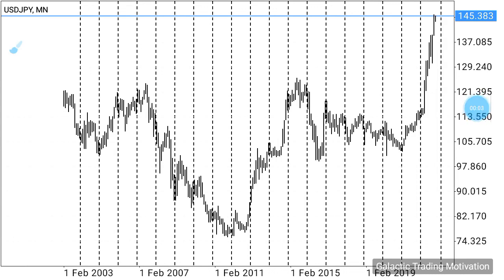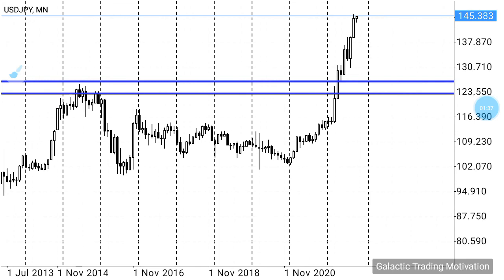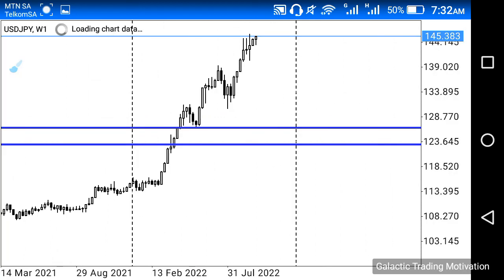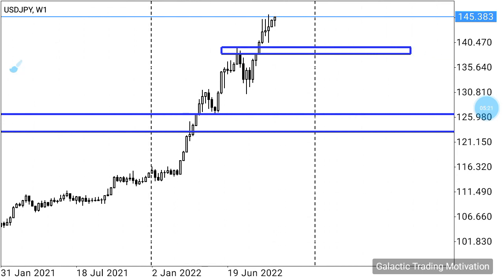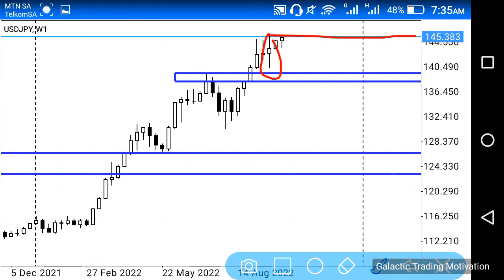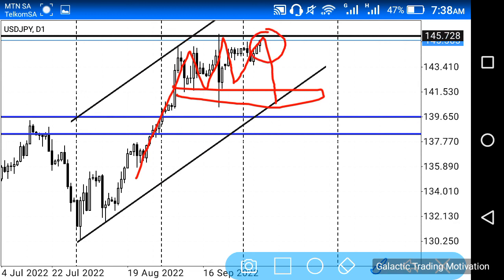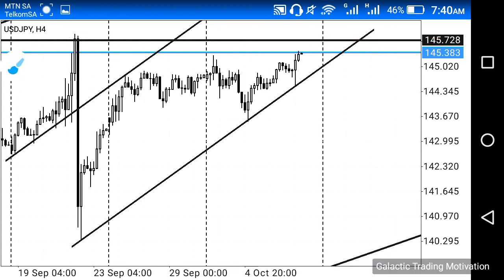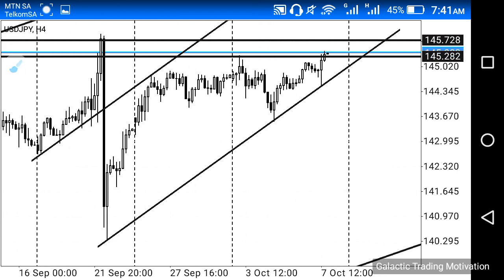Is USD/JPY Buy or Sell Now?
Any support for the channel is welcome:
Bitcoin: 3DDnVwSAnKK5QzJQnKuVZN1J5o8zy5Wf5S
Ethereum: 0x45A394b904b808207D9CB7fa6D73b2f0CD669e3a
Litecoin: MAiZQ9e7UrdSSEbXhDAUxEw7qh6CSHjEtL
Bitcoin Cash: pzdh6w6arayqek2lyynzmrys9tlffnntlg6kzxz7ny
USDC: 0xa66Fa0A67DC90628122D7b71C36BF94F43CD2946